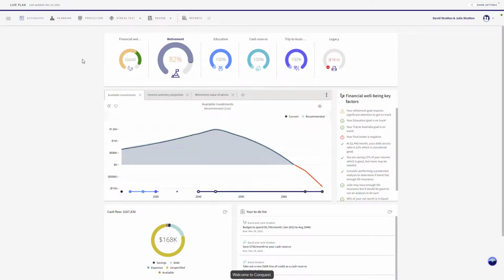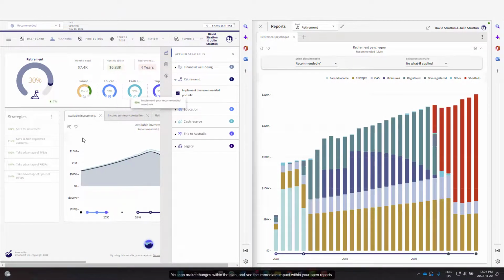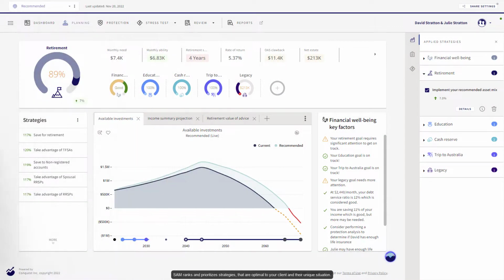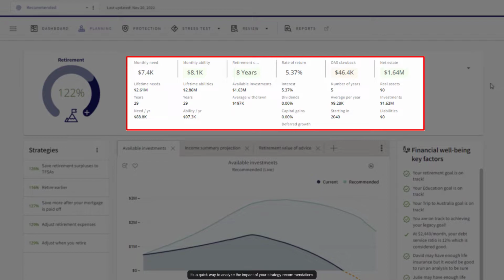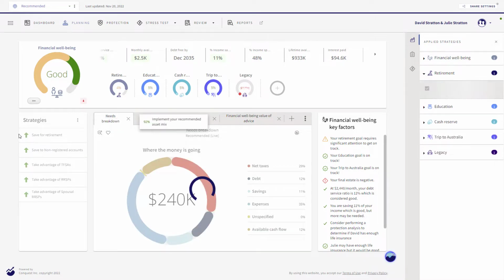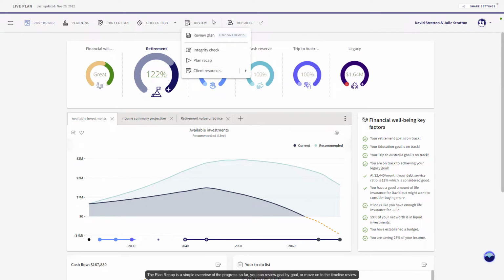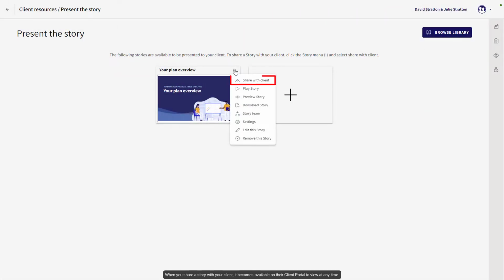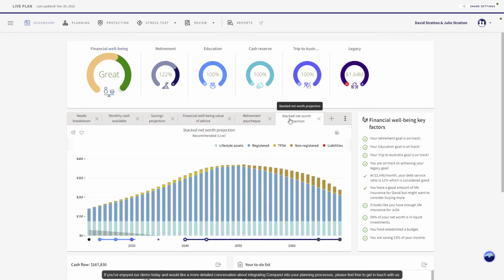Conquest Planning Application Tour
Our latest tour of the Conquest Planning software is here!

Take a peek inside our highly intuitive financial planning software. Discover how Conquest Planning can help accelerate the time it takes for you to deliver complex, hyper-customized financial advice. Spend less time planning and deliver better financial outcomes by leveraging automated financial planning strategies based on complex calculations and AI. Enjoy better client relationships when you invite clients to play with the plan in their very own sandbox account.

Let Conquest Planning do the heavy lifting so you can spend more time doing the things you love.